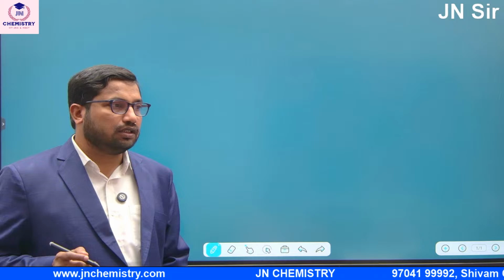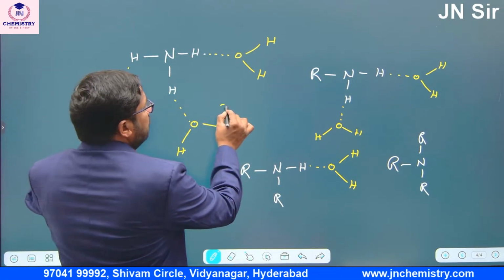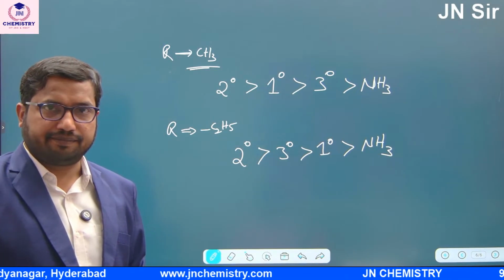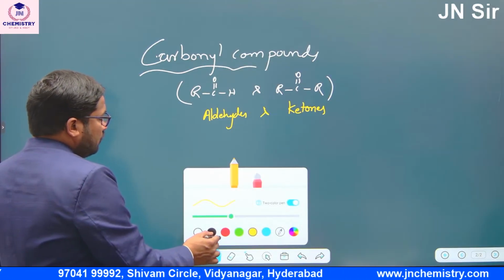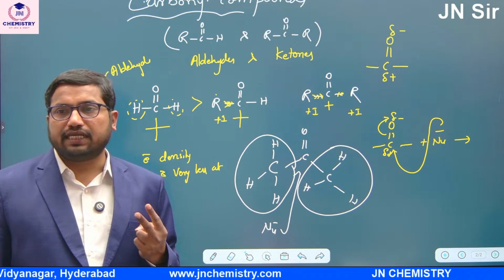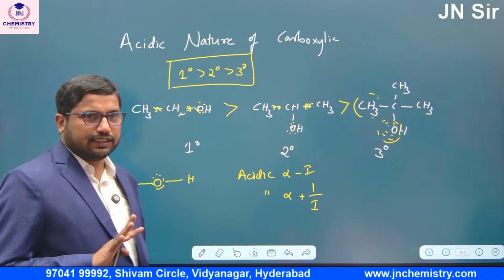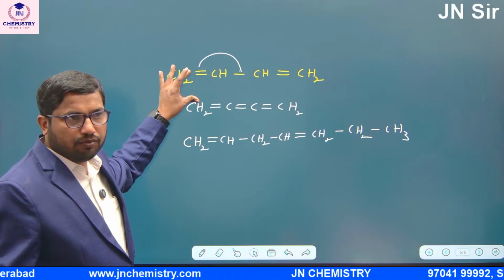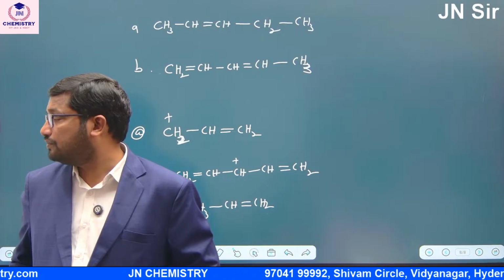INDUCTIVE EFFECT - APPLICATION